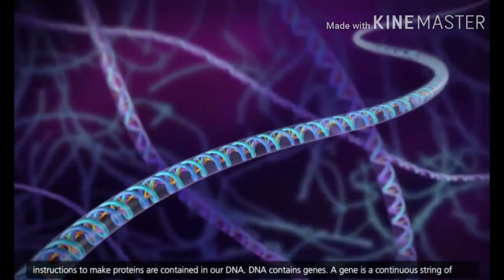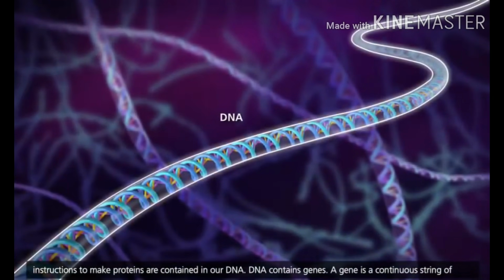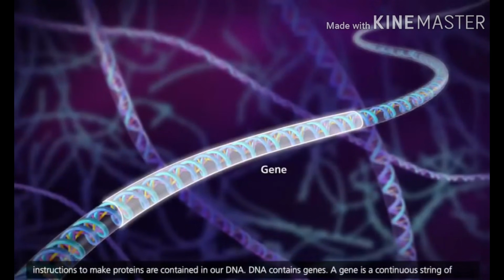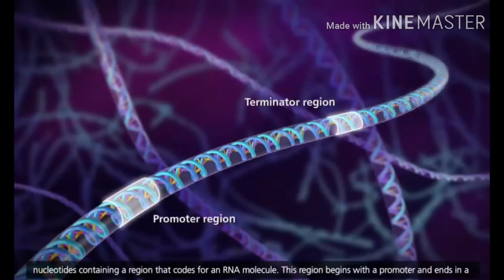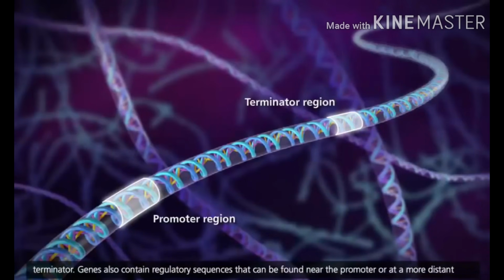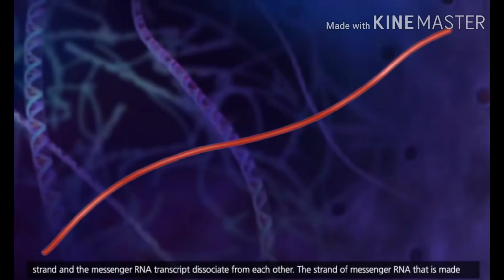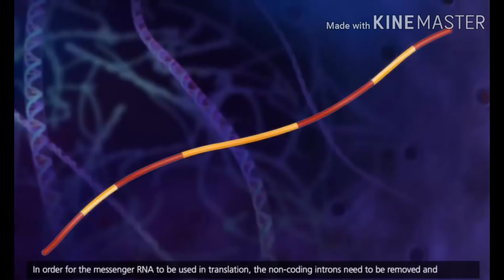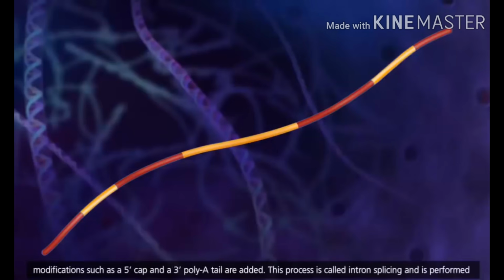Transcription (DNA to mRNA)